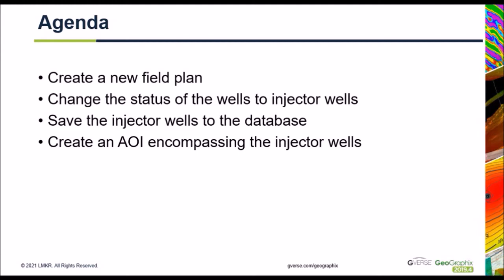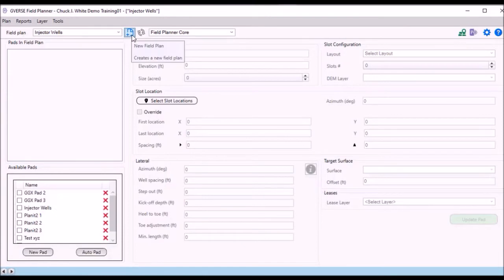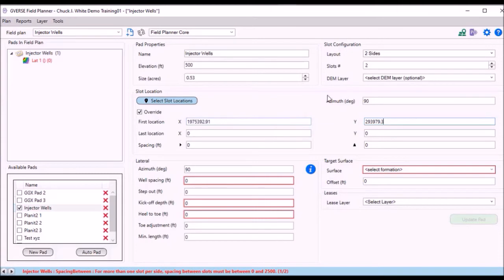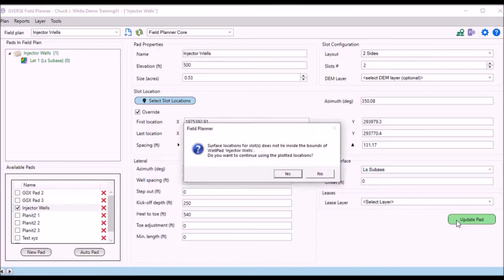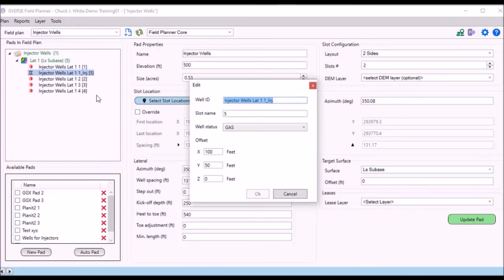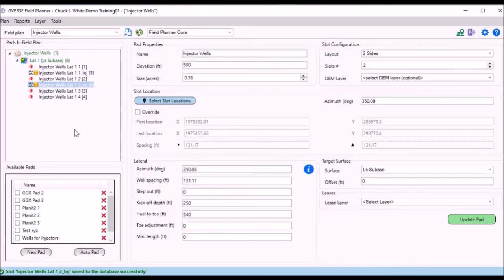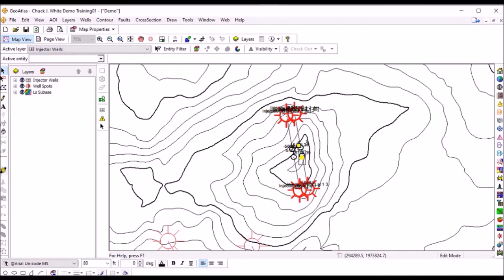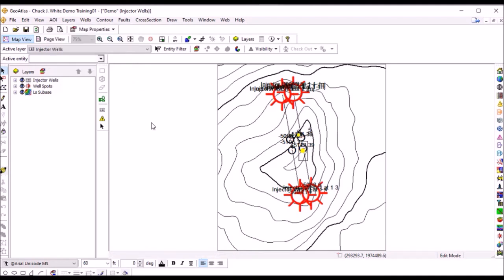Webinar - How to Create an AOI Boundary for Well Selection Around Injectors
Create a new field plan
    Change the status of the wells to injector wells
    Save the injector wells to the database
    Create an AOI encompassing the injector wells